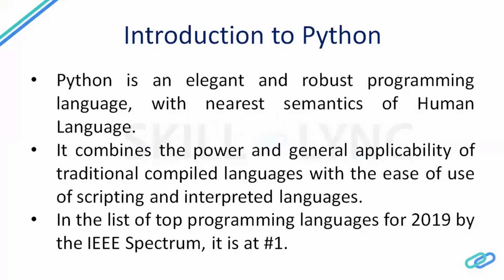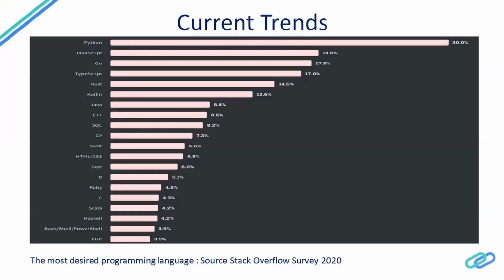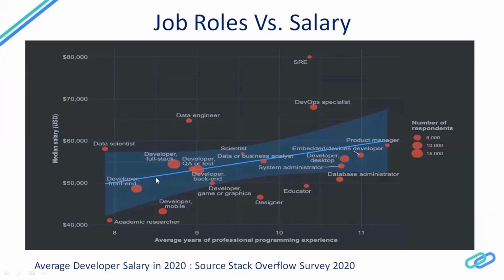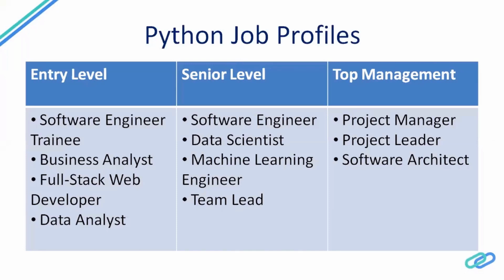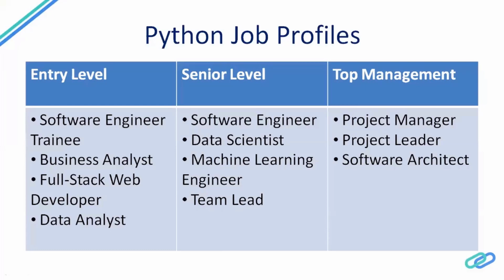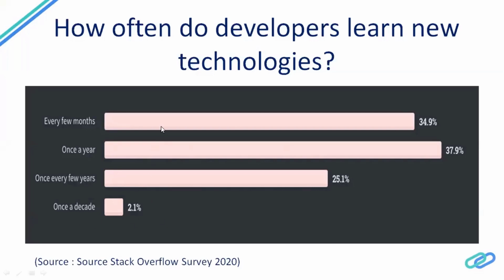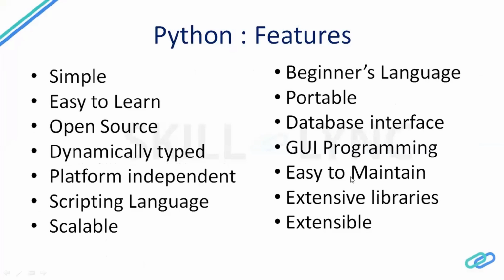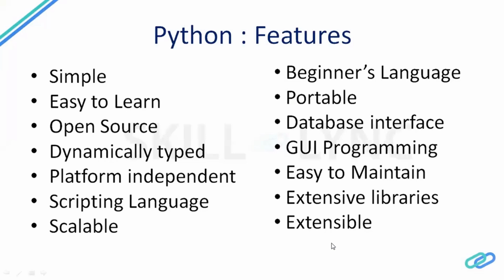Introduction to Python (Part - 1) | Skill-Lync | Workshop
What can you do with knowledge in PYTHON?

This video goes over the entire history of programming, the origin of python, features, uses, current trends, job roles, career opportunities and all the ins and outs of the career aspects of python

1. Skill-Lync is an e-learning platform for Engineering students with 1000+ positive reviews on Google.
2. Learn industry-oriented technical skills.
3. Work on 15+ Industry oriented projects. Create a strong profile that will help you get recruited.
4. Have a look at the profile of a student of ours
5. Attend live video conferencing support sessions every week.
6. Interact with industry experts and Skill-Lync support team 24/7 to get your doubts clarified
7. Get recruited with help from our placement assistance team.